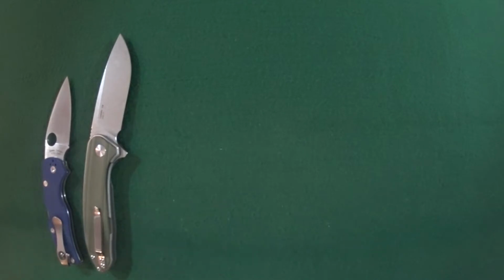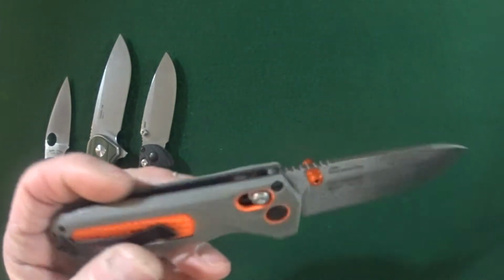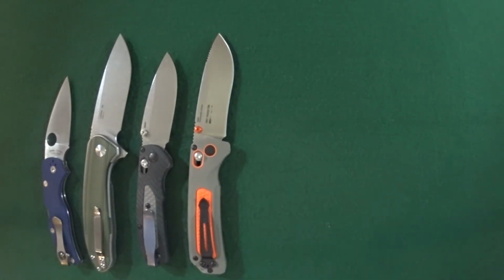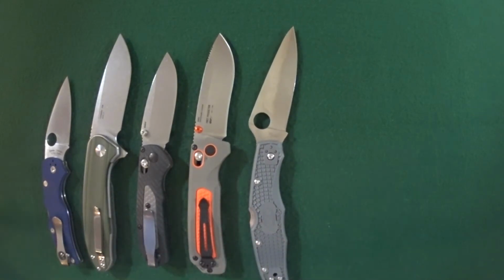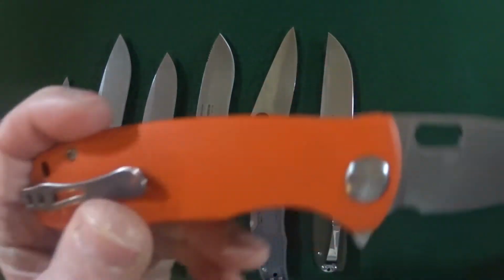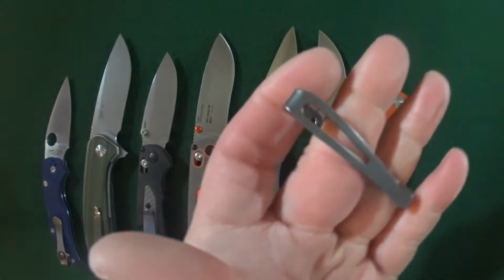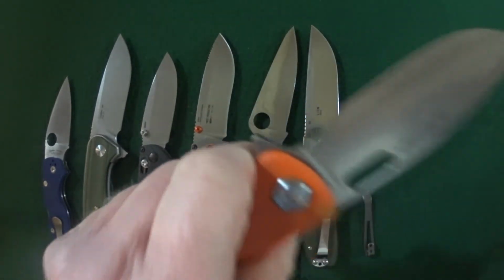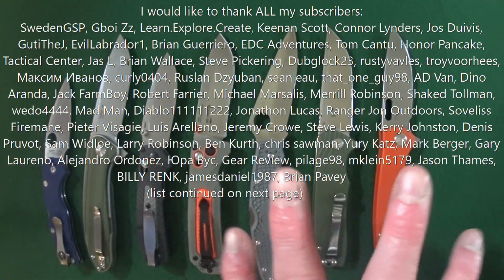Most Carried February 2018 And Modification Updates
In this video I'll show you my most carried for February 2018 and some mod updates. Most carried for February 2018 are: Spyderco Native 5, Tuyaknife Talisman, Benchmade Mini Freek, and Benchmade Grizzly Ridge. Modification updates include: Spyderco Endura 4 choil mod, Bestech Lion pocket clip mod, and Maxace Balance 2015 detent and choil mods.